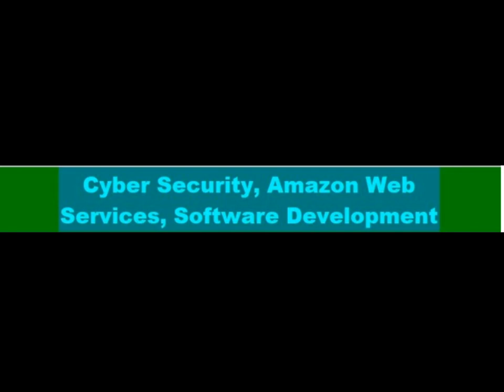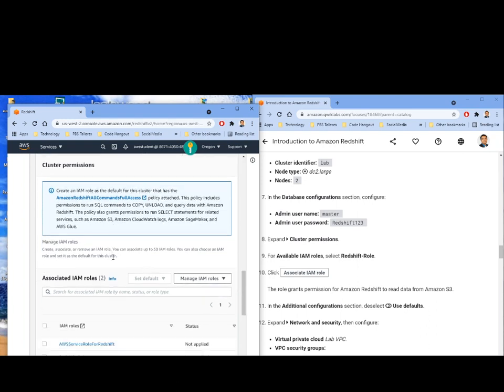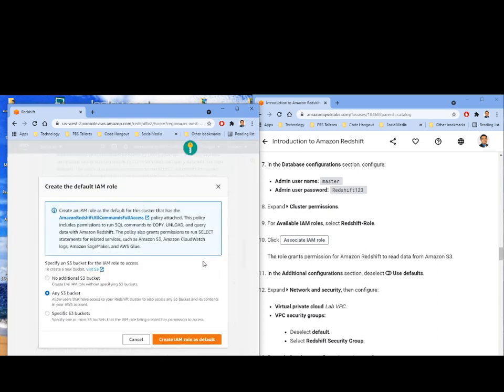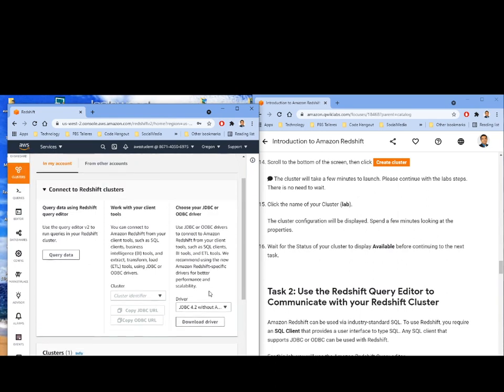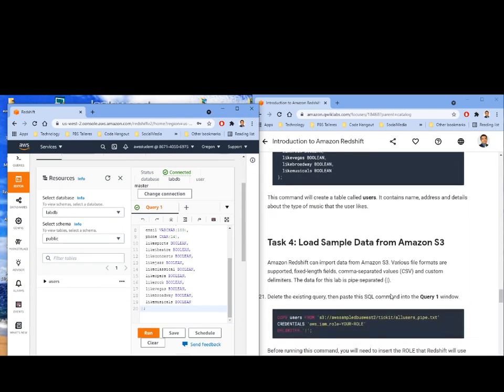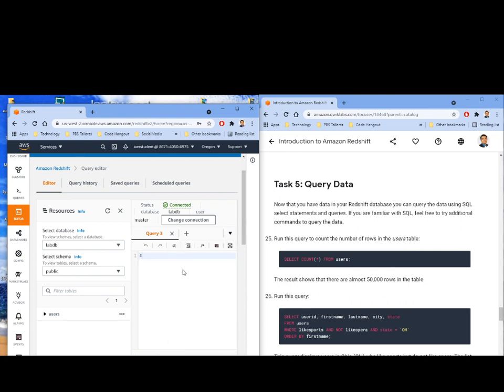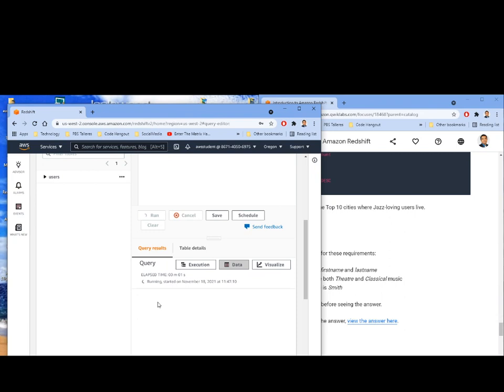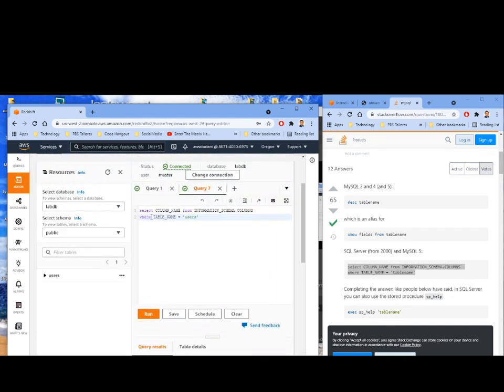Introduction to Amazon Redshift - Amazon Web Services